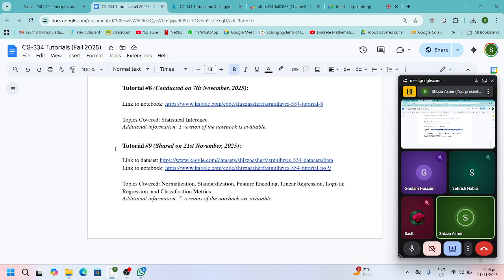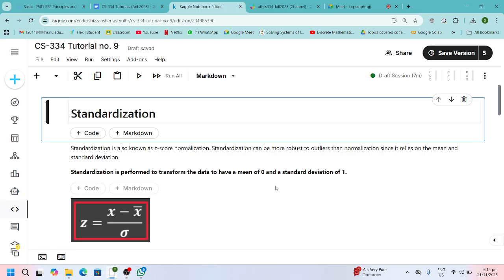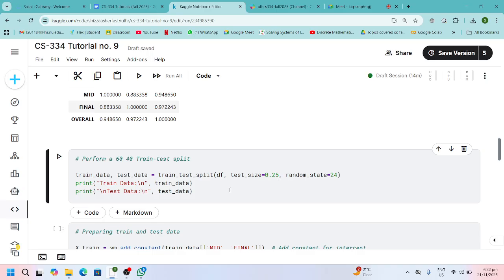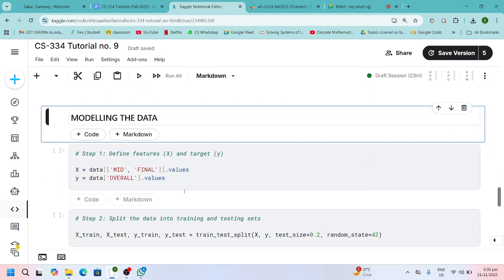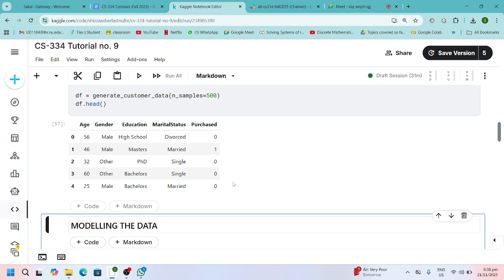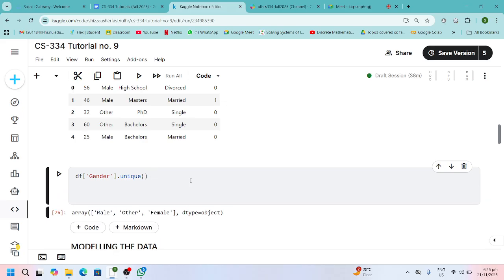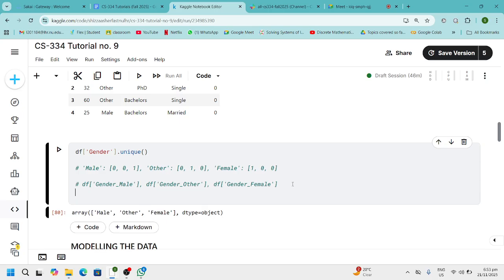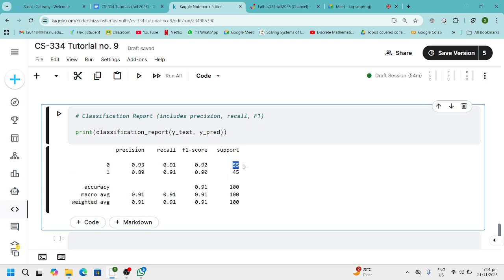Tutorial 9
This tutorial covers ML.